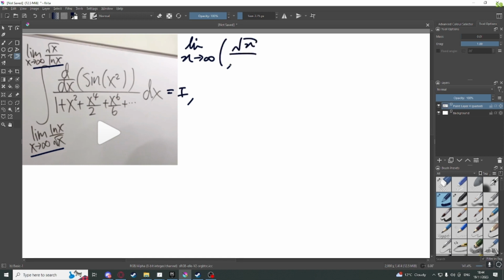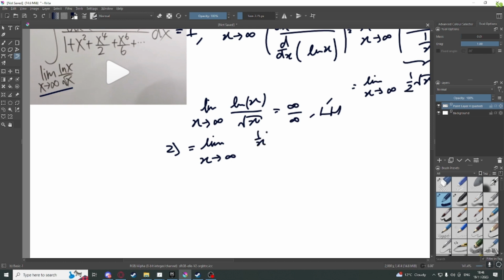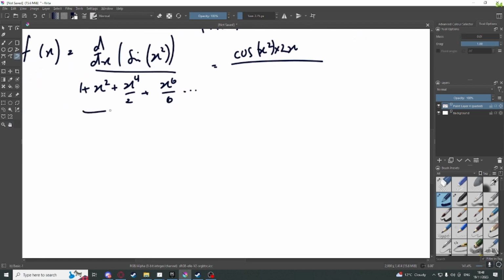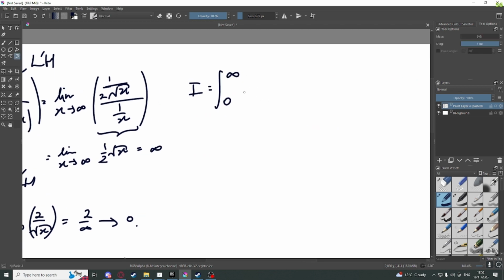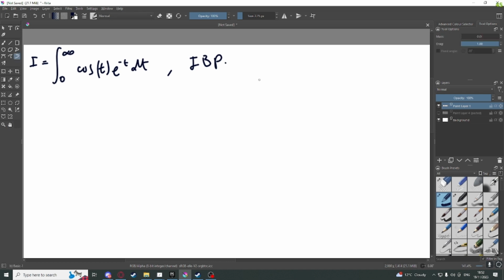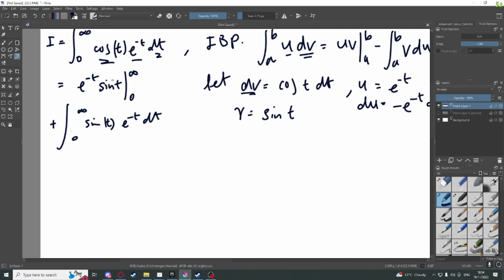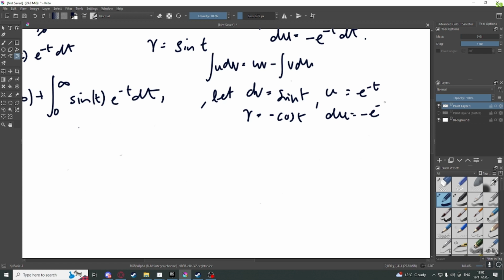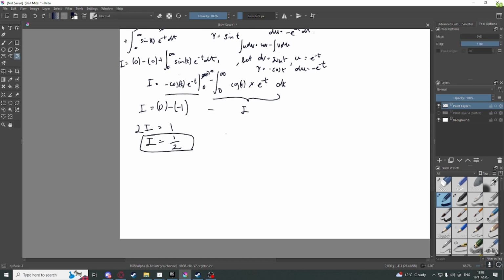Integrating a disgusting integrand❗❗❗🤯💥🤯💥💣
Shout out to Benjamin Patrick Forder! The best underground hidden rapper!
Integral by bprp
Techniques used: L'Hopital's rule, Chain rule, Taylor series expansion, IBP, U-sub, secret edging glitch (unpatched)